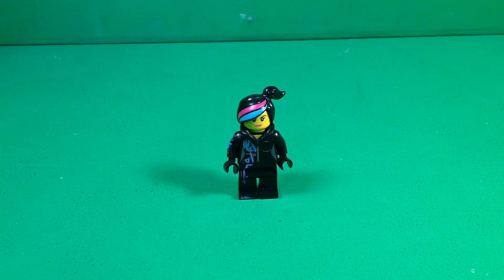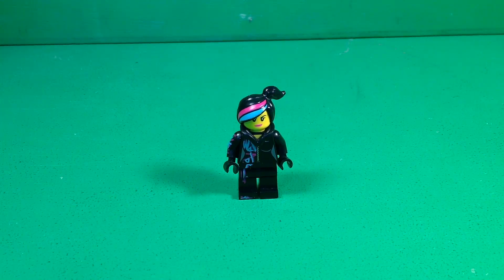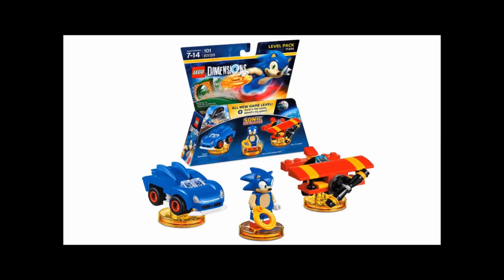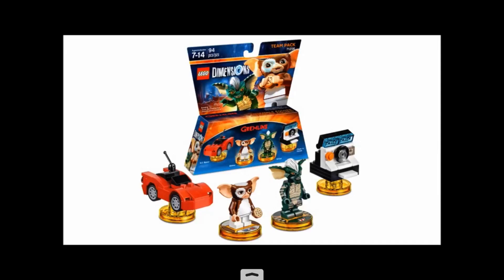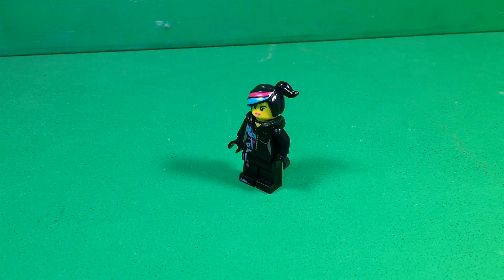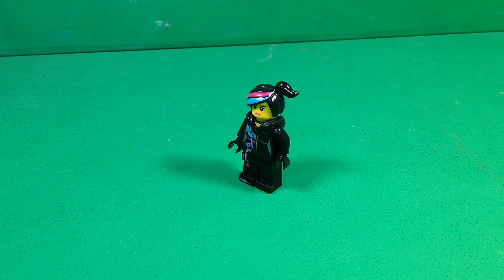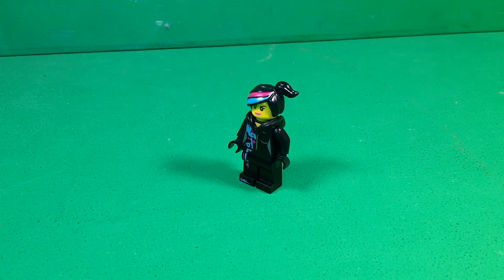LEGO DIMENSIONS SONIC AND GREMLINS PACKS REVEALED! - NEWS!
In this video we have official images of the new Sonic and Gremlins Lego Dimensions packs!